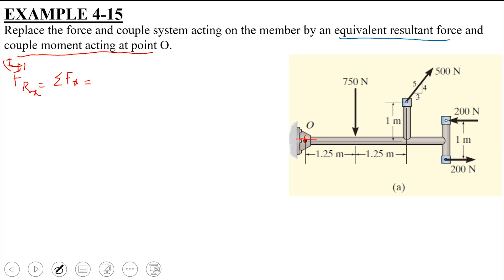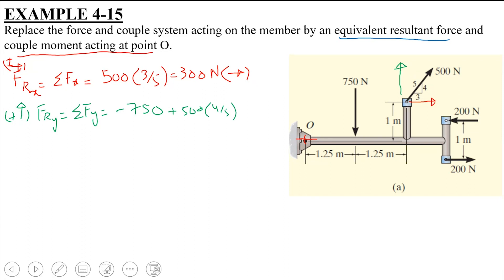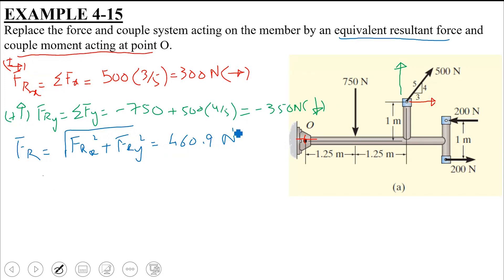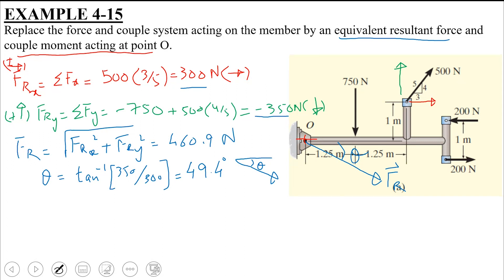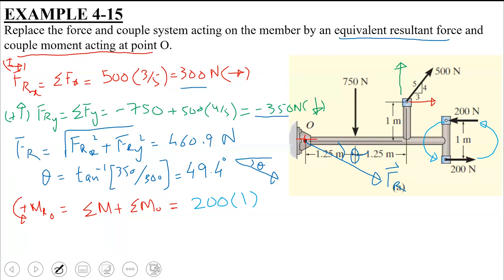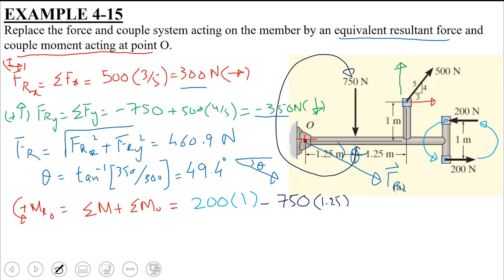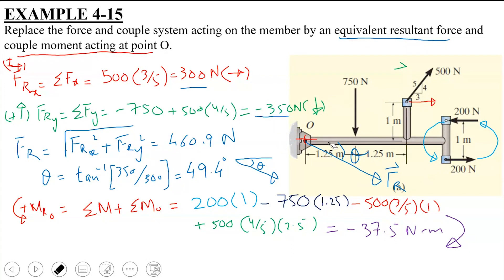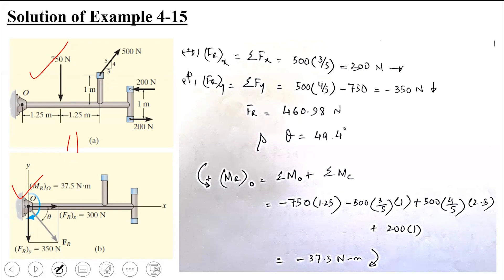Example 4 15